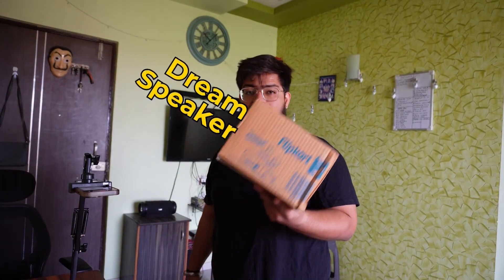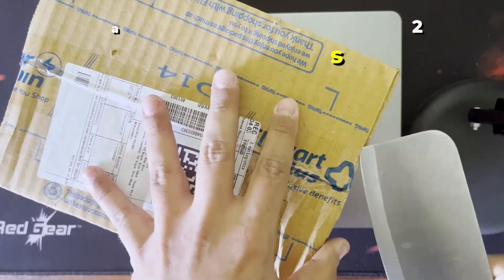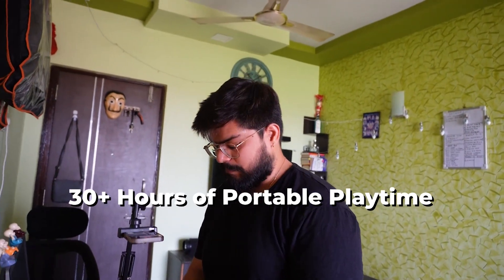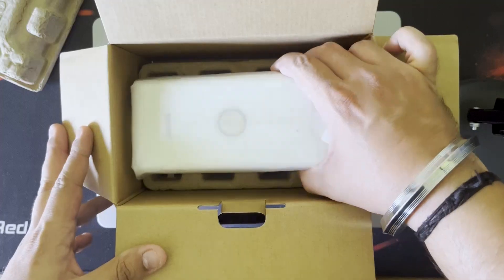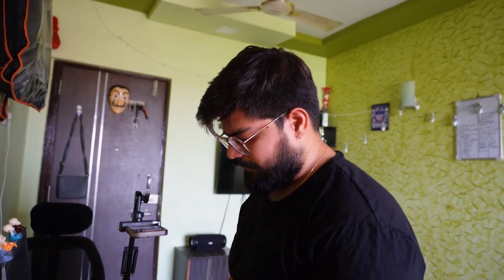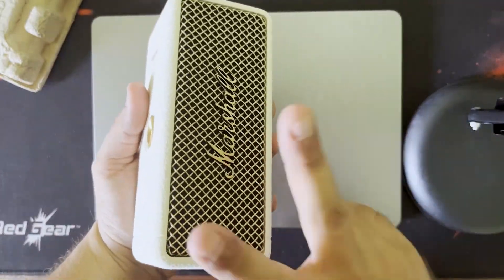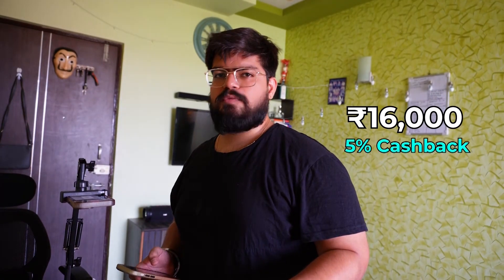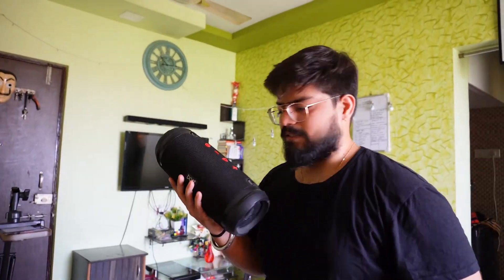Unboxing Marshall Emberton 2 | Sound test and review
I hope my content is worth your time.

and make me laugh by pressing the bell icon,
Happy by Liking this video,
Happier by commenting,
Happiest by sharing

Things I use:
iPhone 13
Helmet: Studds shifter / Hero Xpulse
Bike: Hero Xpulse 200 4V